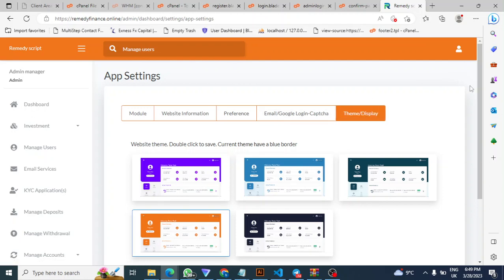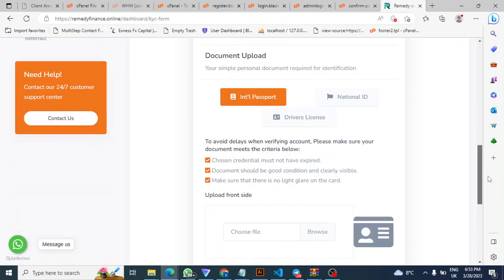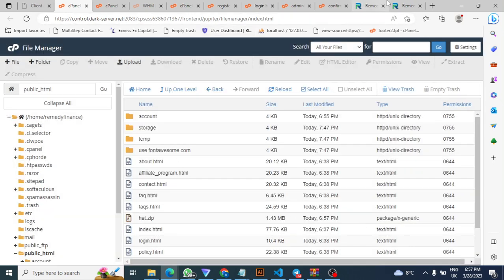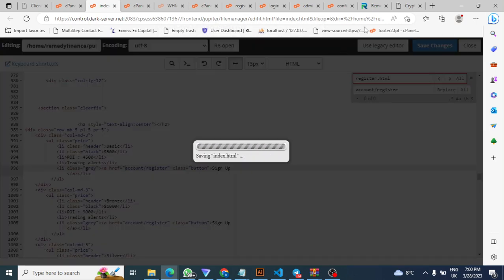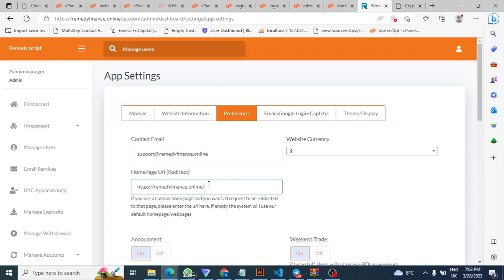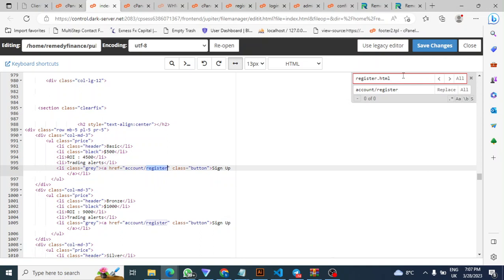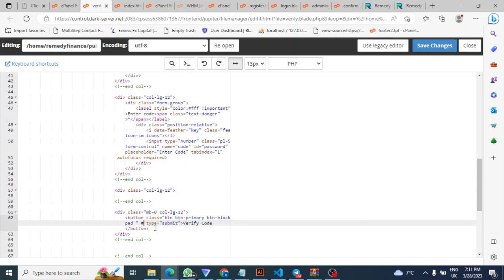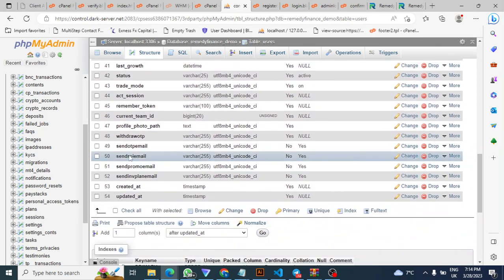The Best Bitcoin Investment Website Php Script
The best bitcoin investment site script
THE BEST BITCOIN INVESTMENT webSITE Script

All content, demonstrations, and examples are provided to help viewers learn and understand  how to develop and install this script using built with laravel.
We do not encourage or support any misuse or illegal activities.
Always act responsibly and within the bounds of the law.

As a professional trader, Remedy Broker script  is your No 1 solution for creating an investment management or pool trading platform, and multiple account management (MAM) platform.  Remedy Broker script  makes it easy for you to run your own investment system within minutes, your users can integrate with MT4 easily for account management. It is a full responsive & dynamic investment Platform built with Laravel Framework.
Key features
MT4 integration – Connect with your trading account from any broker
Google 2FA
Google Translate
Recaptcha
AWS S3 CDN
Supports Litecoin, Bitcoin and Ethereum.
2FA verification on login and registration
5 Levels Referral System
Simple and friendly frontend content editor from admin
Automated and dynamic ROI (Return on investment topup)
Signup Bonus
Email notification on registration, when ROI drops and at the end of investment circle.
Live chat management
Mass email to all users
Referral system
Audit logs
Admin roles
Logo and favicon management
crypto swapping system
 User to user wallet transfer

 Flexible investment plans duration
 Timezone setup
 View users login activities & IP blacklisting
 New front end with multiple pages (All pages are editable from admin end)
 Users can setup OTP for withdrawal
 Design and feaures restructured
 New front end with multiple pages (All pages are editable from admin end) CRM on admin end
 Social login (Google Auth)
 Optimized, improved security, and many more.

 - Trading and investment management system - 2
 - Trading and investment management system - 3

If you are into broker, crypto trading or forex trading and you want people to invest with you, for a daily fixed interest rate, and even have a script that supports multiple admin with different access levels then this investment script How To Create crypto Investment and Trade Website with KYC is all you need